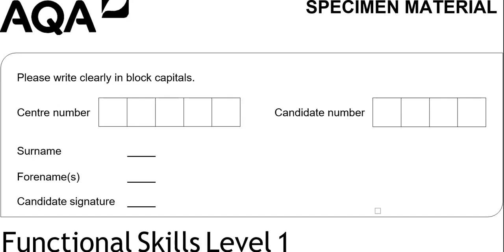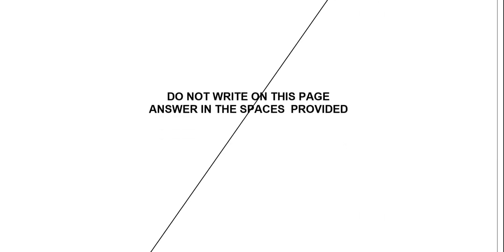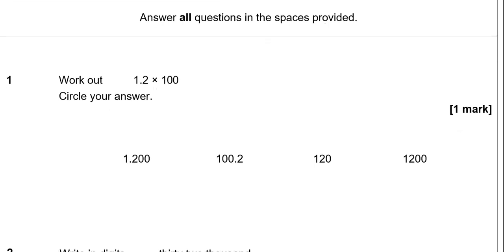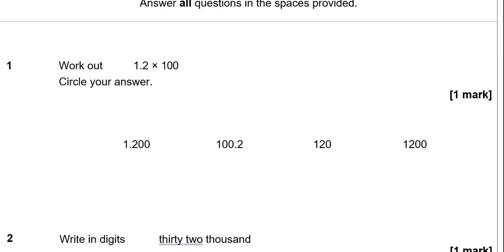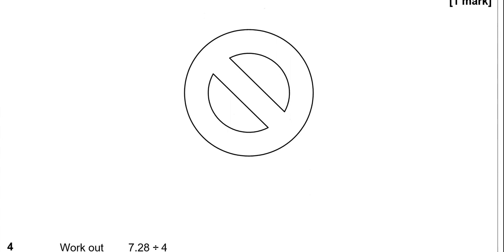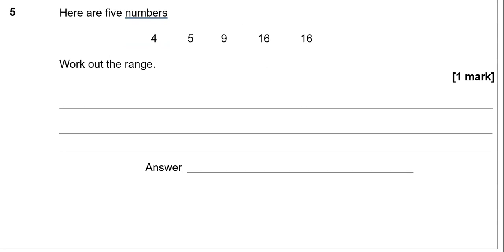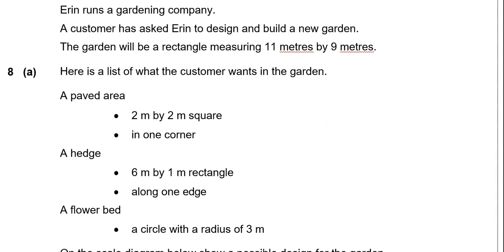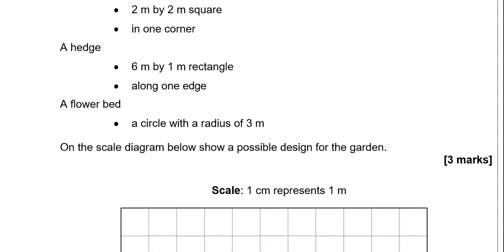Level 1 Functional Skills Maths Practice Paper Part A (Non-calculator) AQA